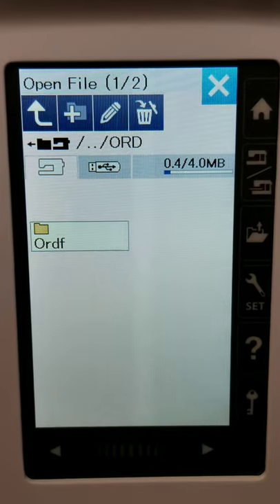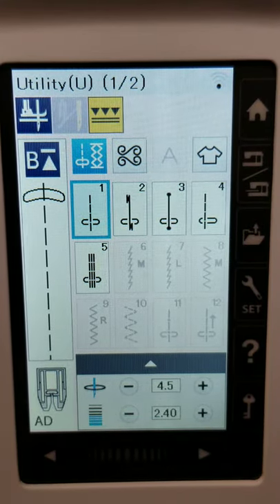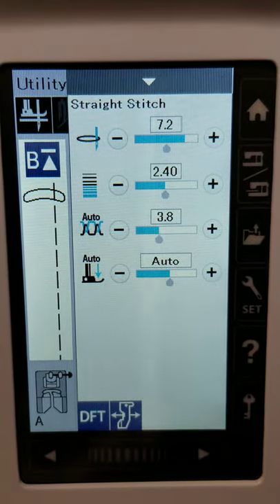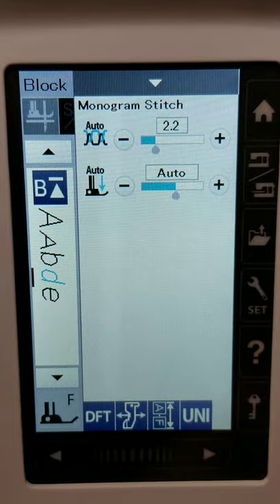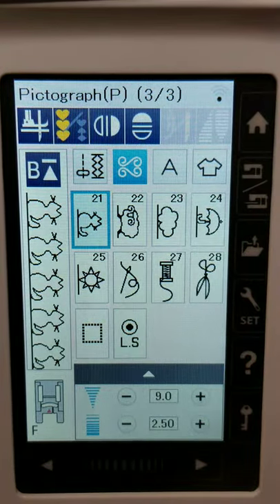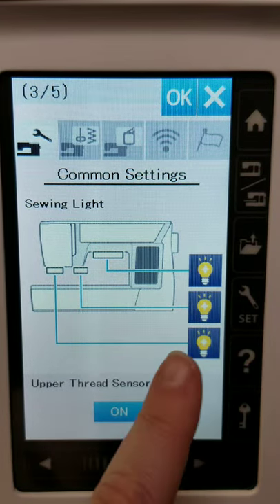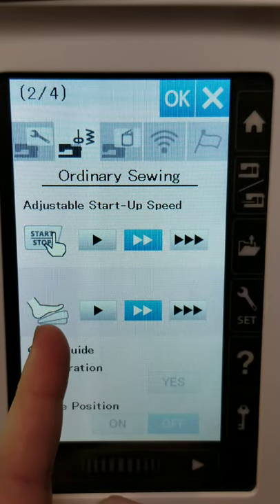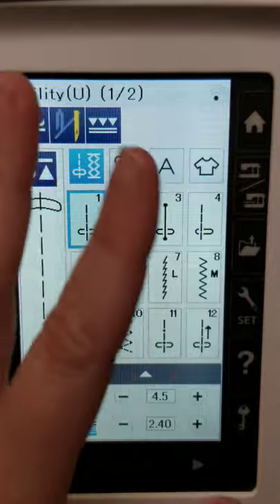Learn Your Sewing Machine! Janome Skyline S9: How to Navigate the Screen, Part 2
In this video we go over how to use the touch screen on the Janome Skyline S9. From selecting a stitch, turning on the pivot feature, accessing your stitch folders and getting through the settings page.